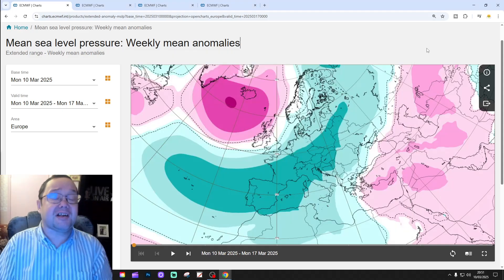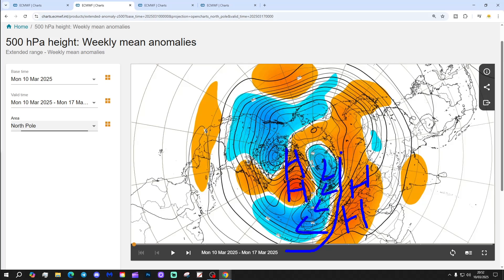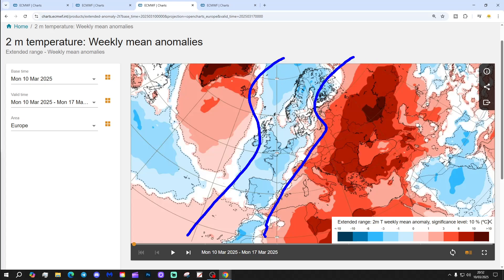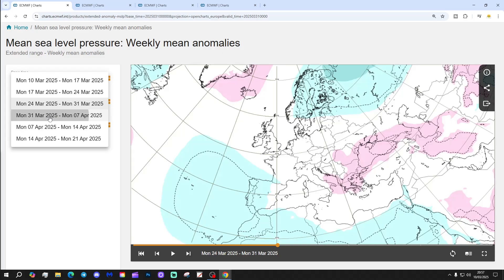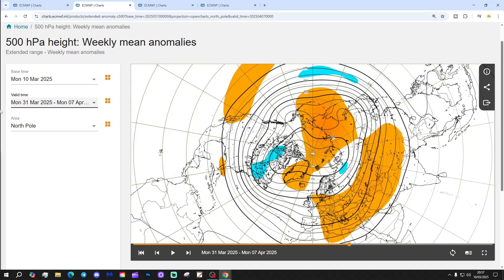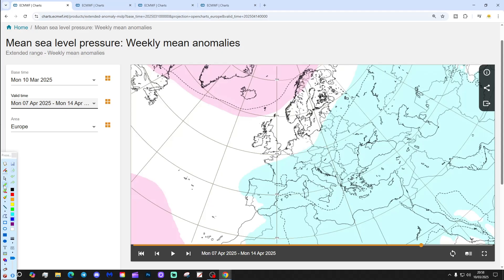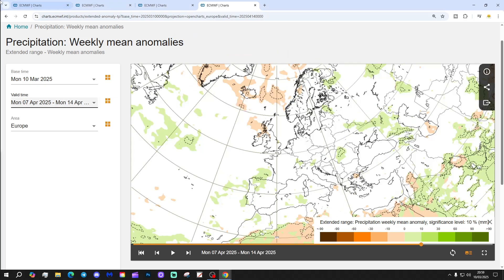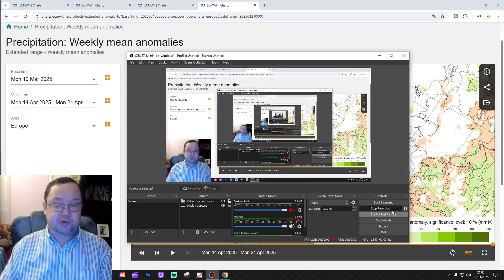EC 30 Day Weather Forecast For UK & Europe: 10th March To 7th April 2025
Welcome to this weeks extended EC 30 day forecast for Europe taking us from 10th March to 7th April 2025. Watch out at the end of the video as we extend out to weeks five and six which gets us to 21st April 2025.